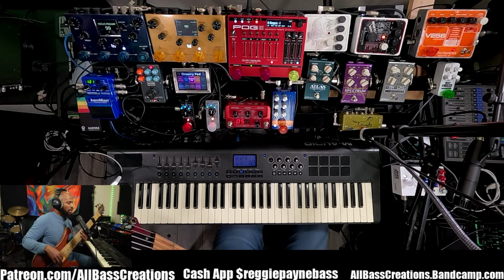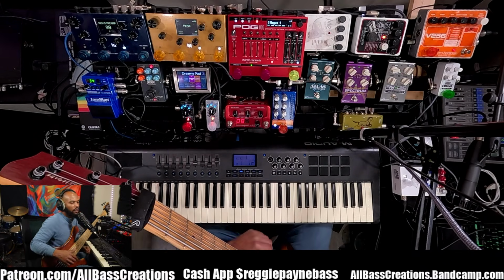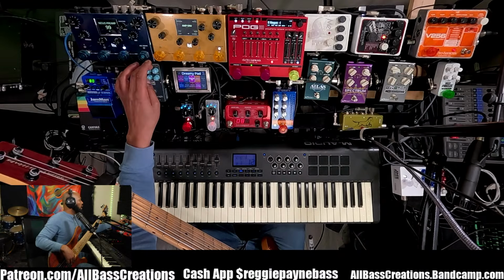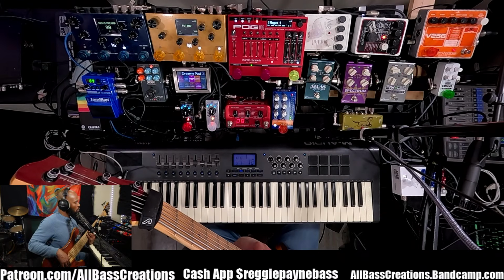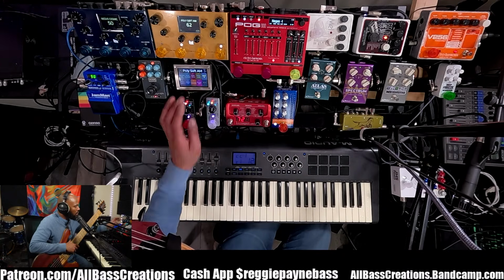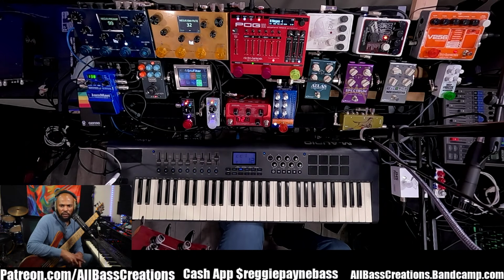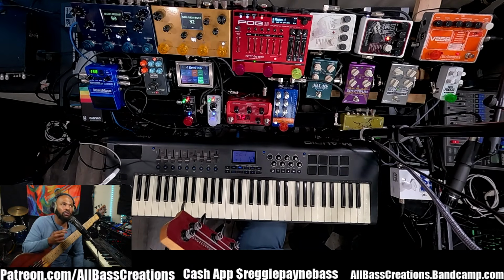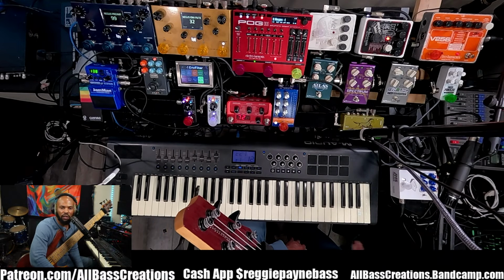Mastering Enzo X ADSR For Perfect Synth Bass Sustain In Live Performance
We synchronize the Meris Enzo with the ADSR Sample & Hold to eliminate unpredictable decay during live synth tracking. By mapping specific MIDI CC messages, we lock the filter envelope to our picking attack, ensuring every sub-frequency sustains with consistent harmonic weight without the glitchy artifacts typical of high-gain tracking setups.